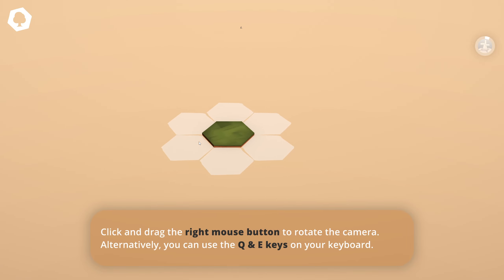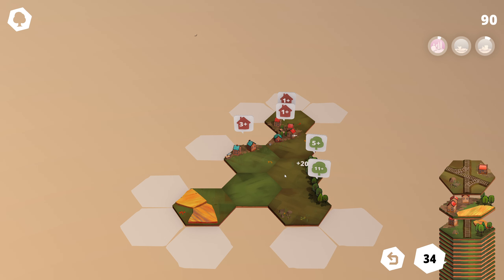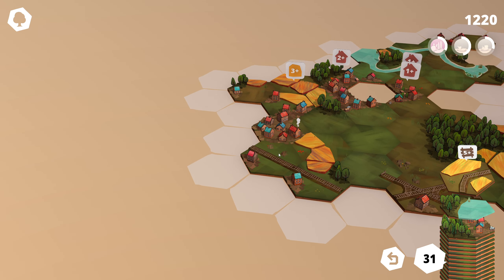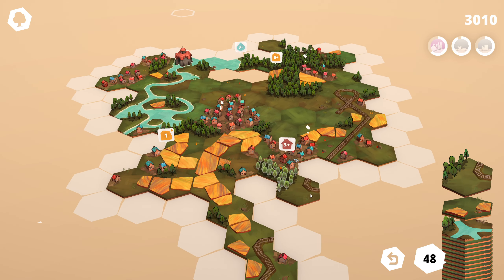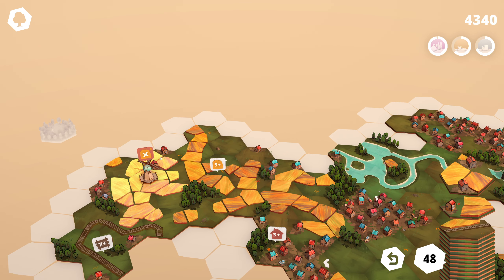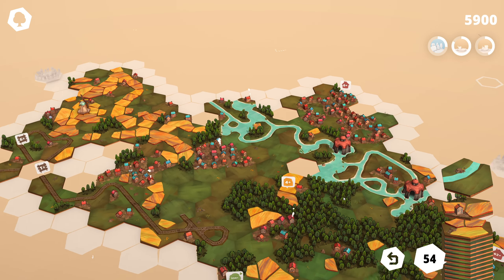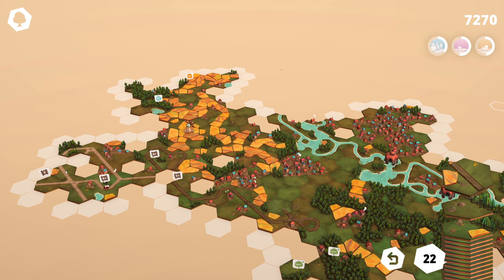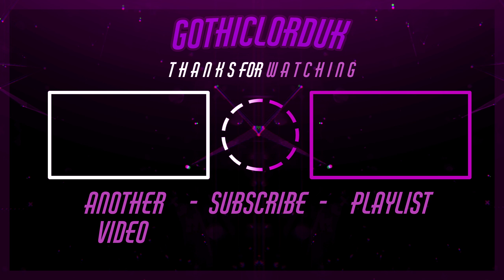Dorfromantik 01 - Cozy tile laying, pattern making, score attacking is here.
Dorfromantik is a new tile laying strategy game, where you set hexes of fields, towns, train and more, to seek ever higher scores.

Hex, Tile Laying, Let’s Play, Dorfromantik, High Score